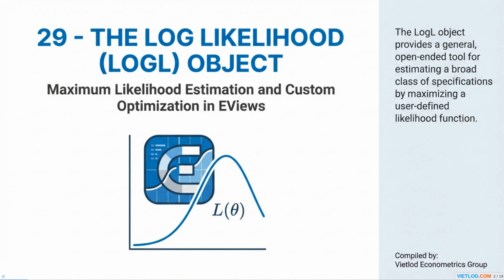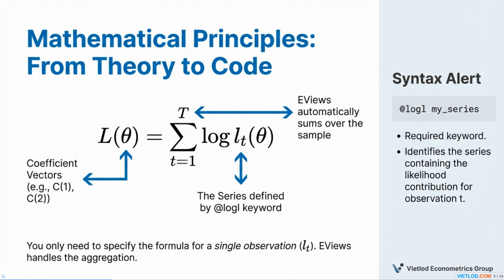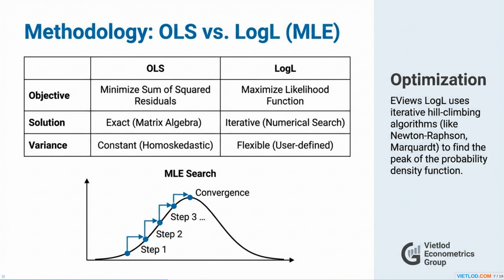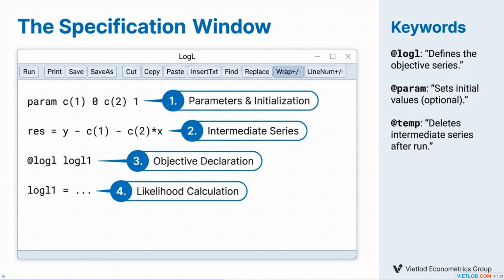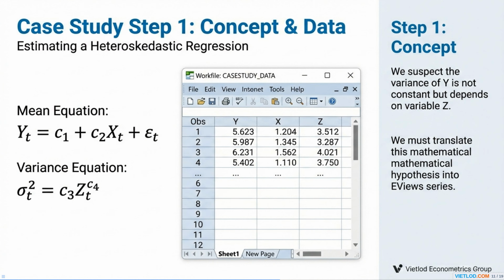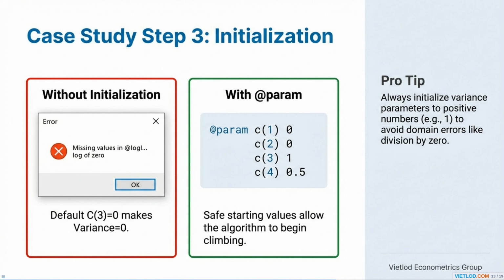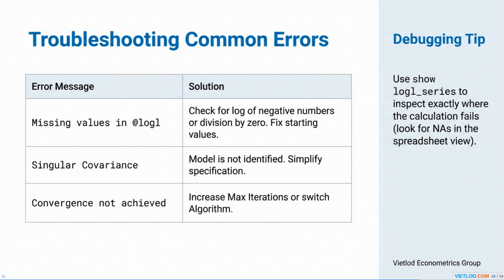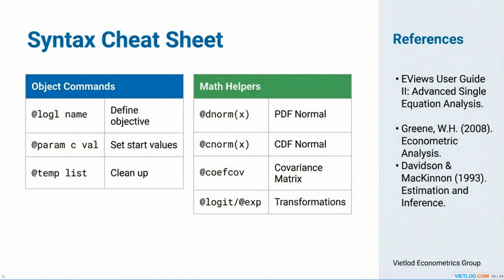The Log Likelihood Object in Eviews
Welcome to this presentation on the Log Likelihood object in EViews. This powerful tool is designed for Maximum Likelihood Estimation and custom optimization, allowing you to go beyond standard EViews menus.The LogL object provides a general, open-ended tool for estimating a broad class of specifications by maximizing a user-defined likelihood function. We'll explore how to harness this flexibility to tackle complex econometric models that traditional estimators can't handle. Standard estimators like O-L-S (Ordinary Least Squares) or standard A-R-I-M-A (Autoregressive Integrated Moving Average) models operate under a fixed set of assumptions. The LogL object provides total flexibility, acting as a key to unlock estimation for complex research needs that don't fit standard tools. You should use the LogL object whenever your model's specification doesn't match a pre-defined command in EViews.

The process begins with **Theory**, where you define the probability density function, or P-D-F, of your model. Next is **Setup**, where you create the LogL object in EViews and define the parameters to be estimated. Then comes **Specification**, which involves writing the EViews code that defines the log-likelihood contribution for a single observation. **Estimation** is the step where EViews' optimization algorithms work to maximize the total likelihood function. Finally, **Diagnostics** are crucial. You must check the gradients to ensure the algorithm successfully found a true maximum.The decision map on the right helps guide your choice. If your model is linear, use...